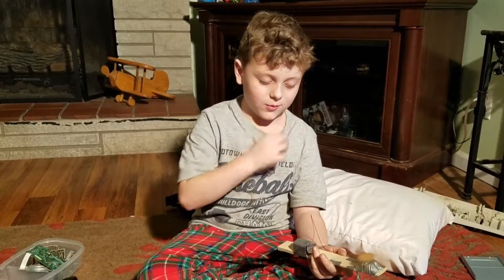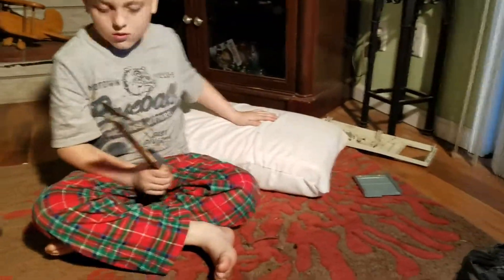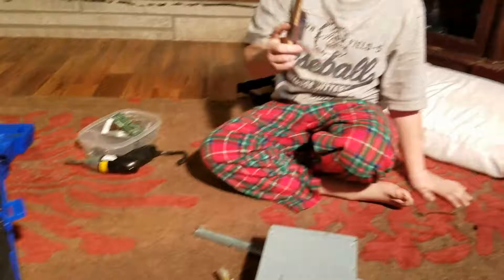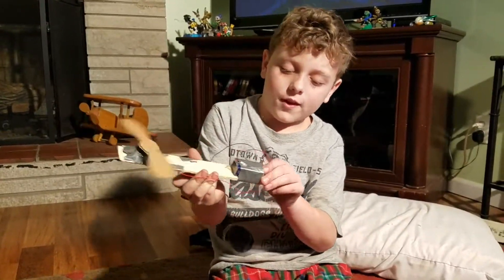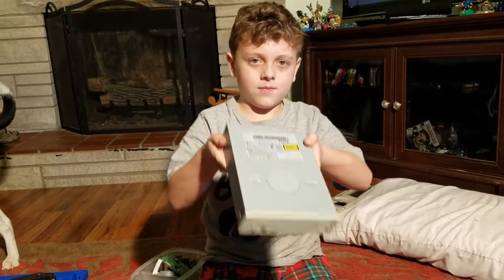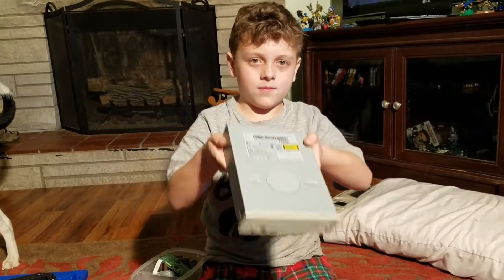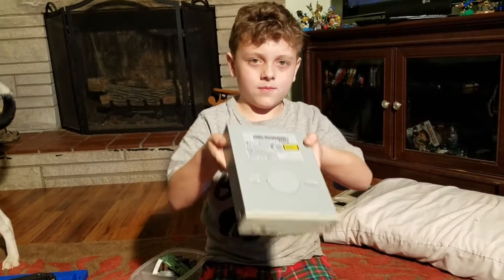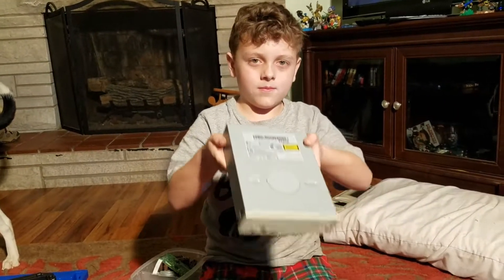Invention time episode 1 (dvd drive-personal fan)